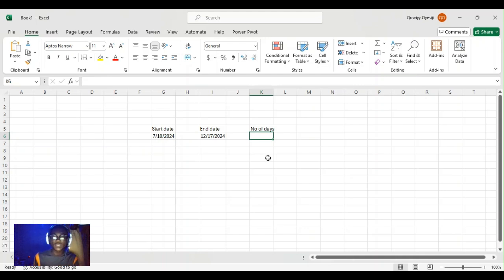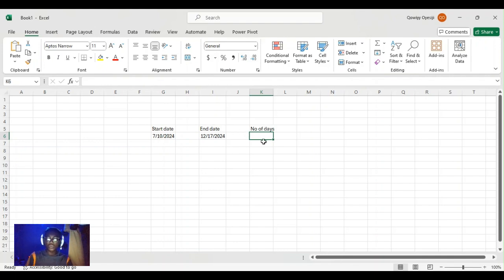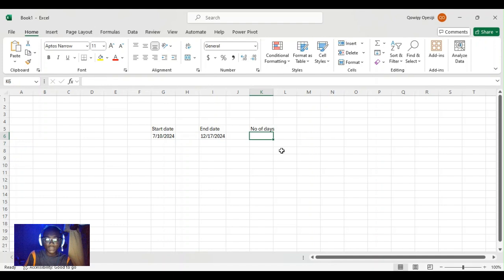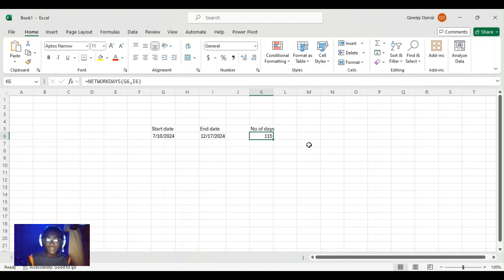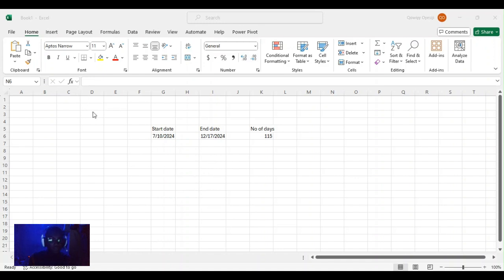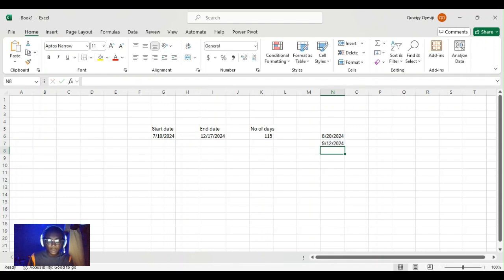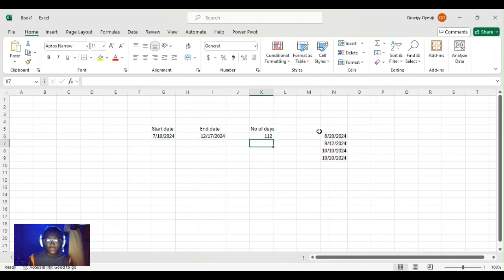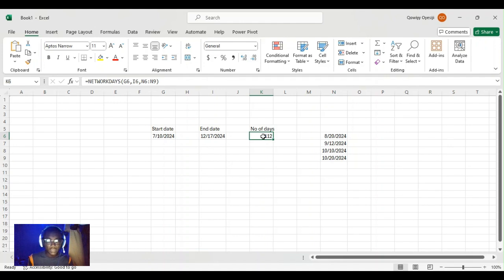Excelworkhour Day 22: NETWORKDAYS Function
This video is perfect for:
Project Managers: who need to keep projects on track by calculating the exact number of working days left to meet a deadline.   it's also useas HR tools in Excel, payroll calculation in Excel, Excel tutorials for professionals,  Excel date functions, Excel 2024, 50 Days Excel Challenge, Excel for beginners, Excel NETWORKDAYS function tutorial working days in Excel

HR Professionals: looking to calculate employee leave, payroll, or any time-based data.
Accountants: who need to determine the number of workdays within a financial period.
Students and Educators: who are learning Excel functions and want to deepen their understanding of how Excel handles date-related calculations.  NETWORKDAYS function tutorial

Real-World Applications:
Imagine you’re overseeing a project due in 30 calendar days. However, when you factor in weekends and public holidays, how many actual working days do you have? The NETWORKDAYS function provides the answer instantly, allowing you to manage resources effectively, set realistic milestones, and communicate timelines accurately with your team.

Another scenario could involve payroll management. Let’s say an employee took 10 days off, but that period includes weekends and a public holiday. NETWORKDAYS helps you quickly and accurately determine how many working days should be deducted from their total.

Get in Touch:
Have questions or need further clarification? I’m here to help!

Previous Videos:
Missed any of the earlier videos? No worries! You can catch up on all the previous days here: [LearnWithQowiyy YouTube Channel] Each video builds on the last, so make sure to check them out to maximize your Excel skills.

Plus, by liking and sharing, you help others discover this valuable resource. Your support is greatly appreciated!

project management in Excel
HR tools in Excel payroll calculation in Excel Excel tutorials for professionals Excel date functions Excel 2024 50 Days Excel Challenge. Excel for beginners Excel NETWORKDAYS function tutorial working days in Excel